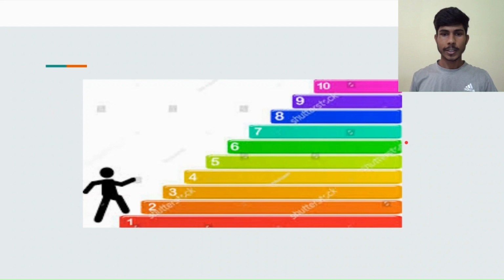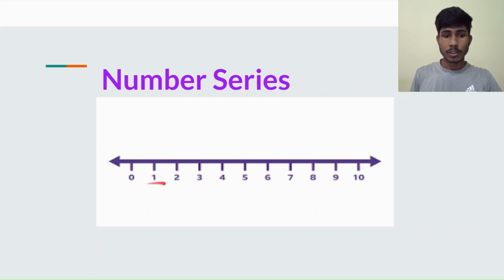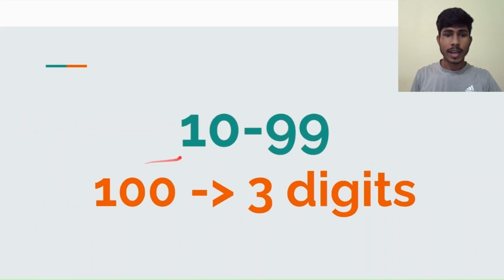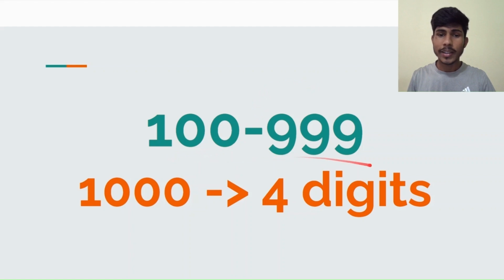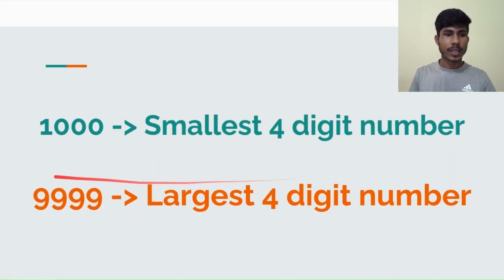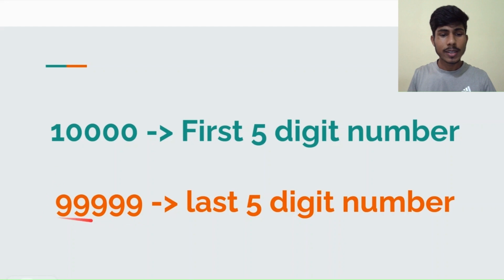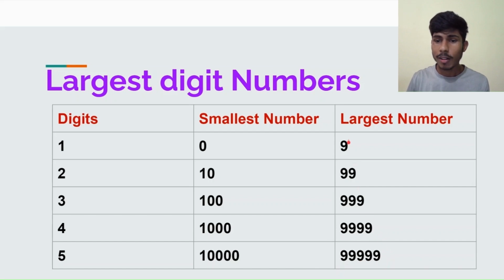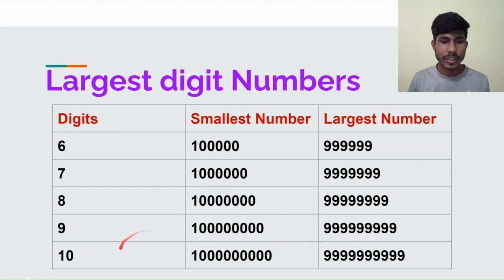Smallest and Largest Digit Values: Learn How to Identify Them Easily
In this video, we explore how to identify the smallest and largest digit values in numbers. Whether you’re just starting out with basic math or looking to strengthen your number sense, this lesson will guide you step-by-step through the process of finding the smallest and largest digits in various numbers. Perfect for beginners and young learners, this video simplifies the concept to help you understand and master these important math skills!